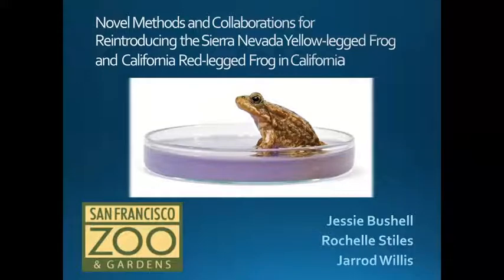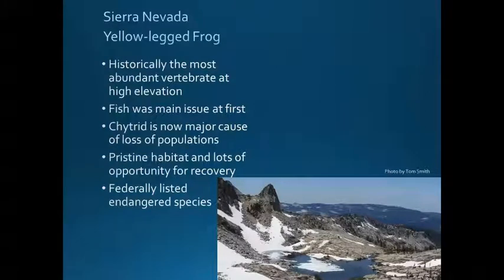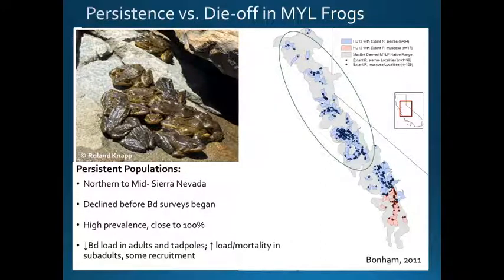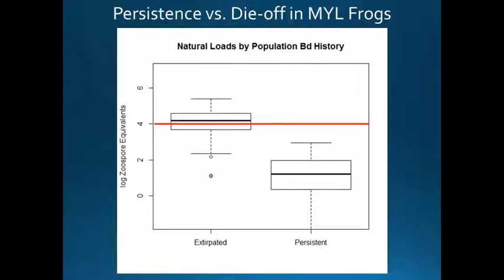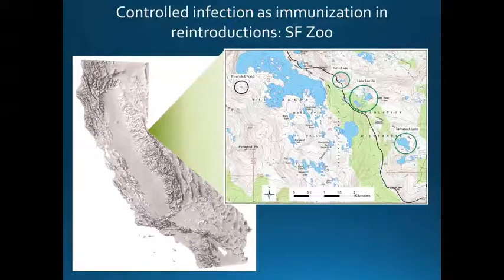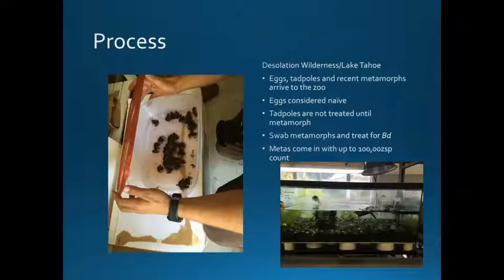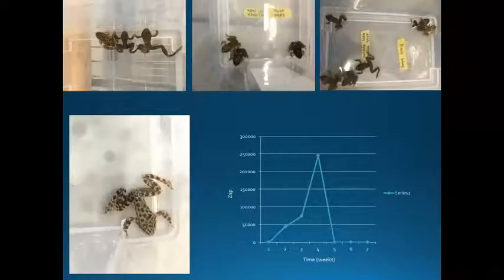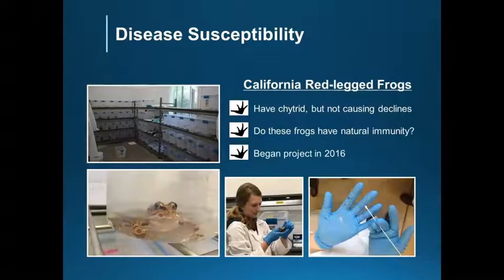Methods and collaborations for reintroducing the Yellow-legged Frog and California Red-legged Frog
Presented by Jessie Bushell
The San Francisco Zoo and Gardens has been working with a variety of partners to reintroduce and translocate two of California’s most iconic amphibians – the Sierra Nevada Yellow-legged Frog and the California Red-legged Frog.  Both species have undergone significant and severe population reductions leading to federal listings of endangered and threatened respectively.  So far the San Francisco Zoo has successfully reintroduced over 1000 California Red-legged Frogs to Yosemite National Park and hundreds of Yellow-legged Frogs to several national forests and parks, though each population and release has its own challenges and success stories.